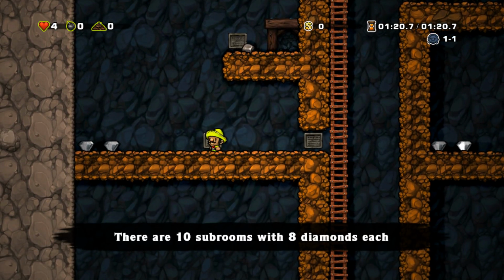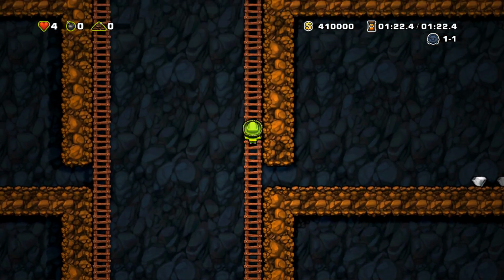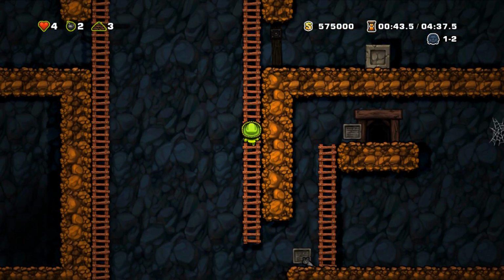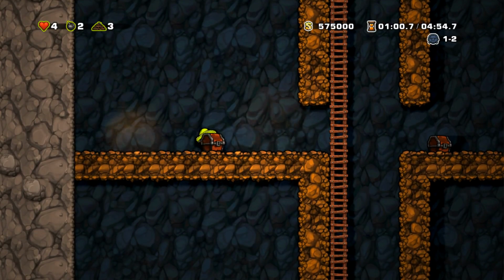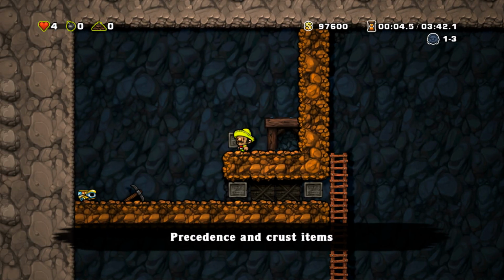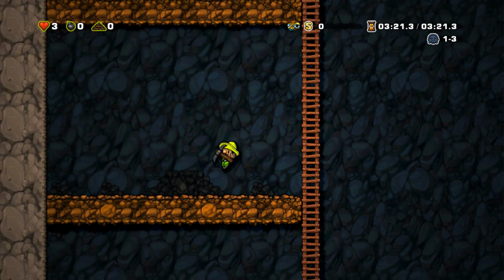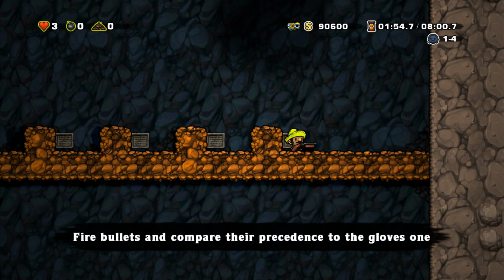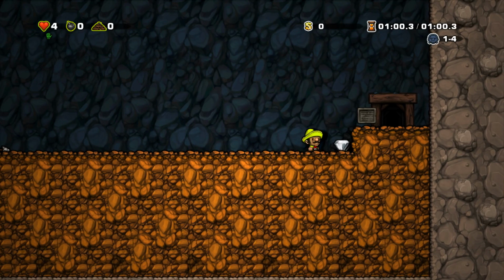Spelunky - The Basics of Duplicating Gold & Gem Pickups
Did you know that duplicating your money pickups is possible? IT'S TRUE! I'm a complete hack and learned a lot more of how this works AFTER recording this video, but the basic demonstration is still alright. I'll record a more detailed explanation some time soon.
Score dupe tutorial by tuabiht (this level pack):
Further reading:
"How Players Used Shotguns to Tear Open the Fabric of Reality in 'Spelunky'"

I wrote a book and it's really cool!

A new and exciting video of whatever I'm playing every day except whenever I don't feel like it, ha!